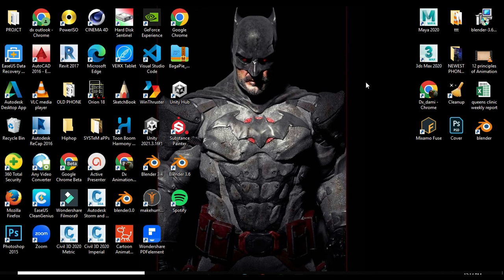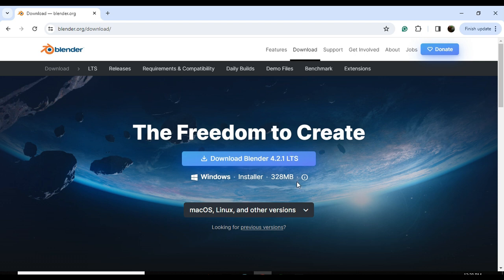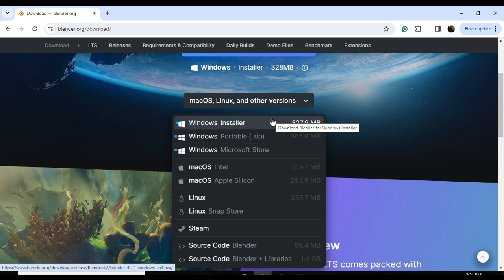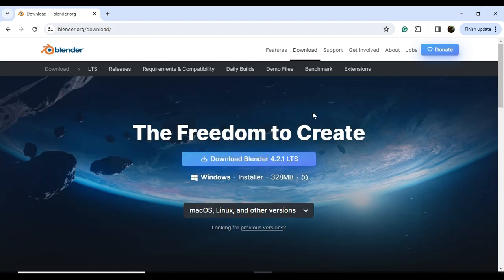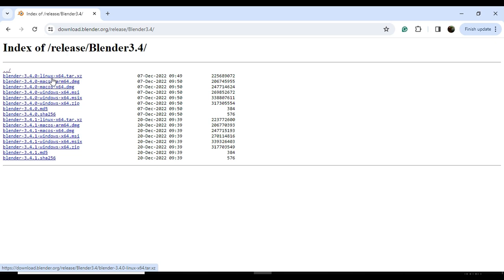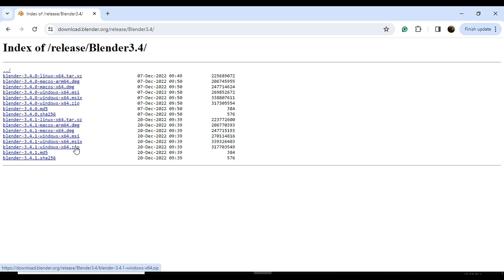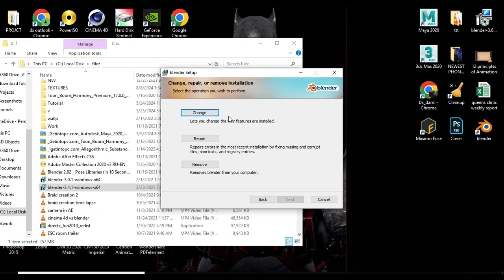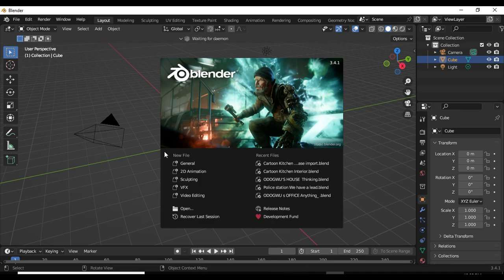How to Install Blender without issues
If You have issues installing blender wether for previous or recent versions, this video is for you